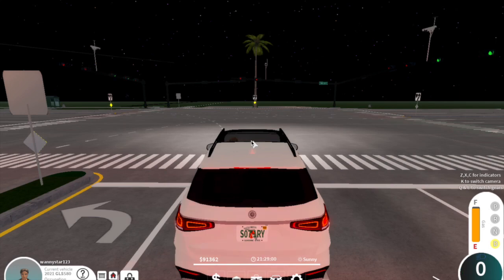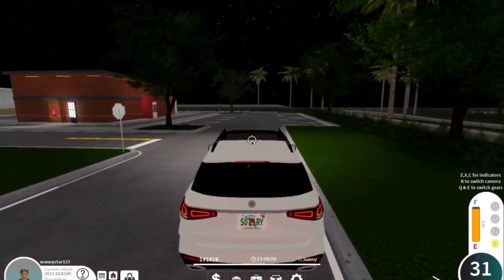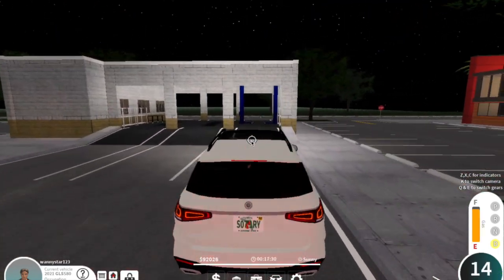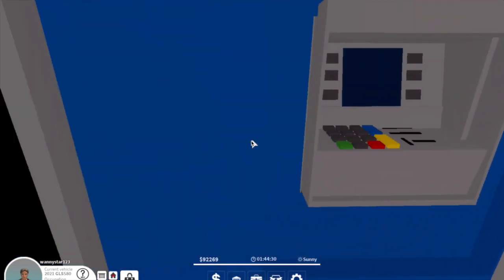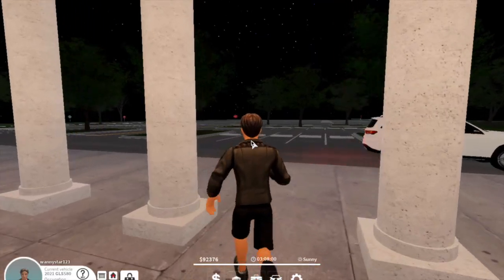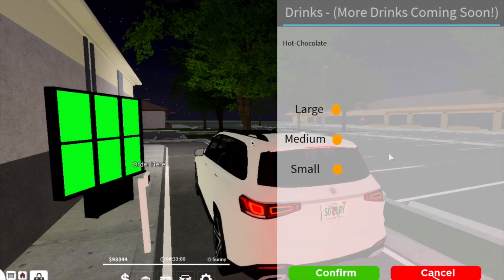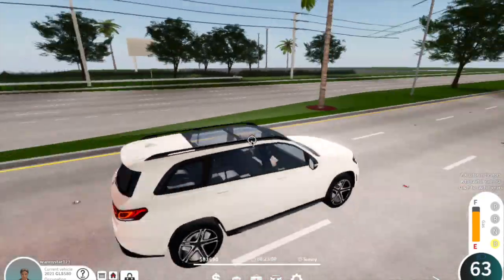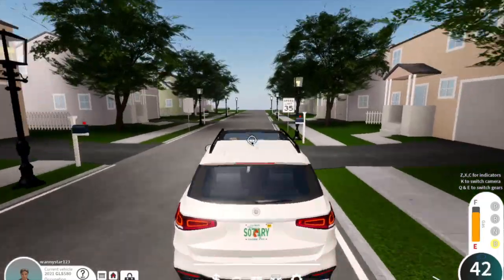Pembroke Pines, FL l New Plaza Update & RP A Day In the Life! (Roblox)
Wanny loves playing roblox games including Greenville, Southwest FL, Bloxburg, and Pembroke Pines! I try to respond to every comment!